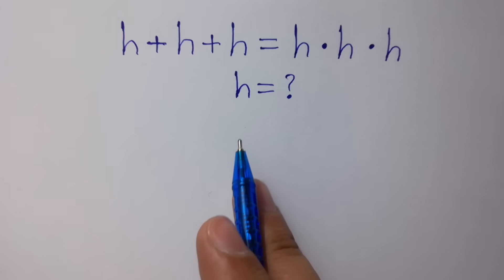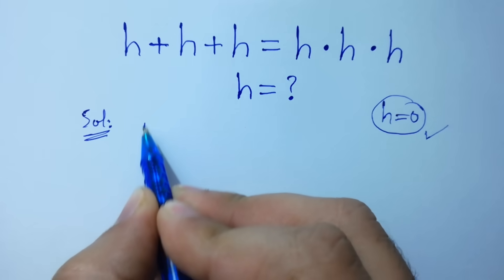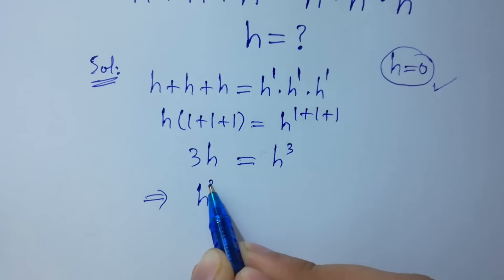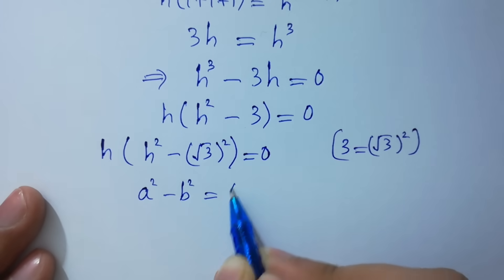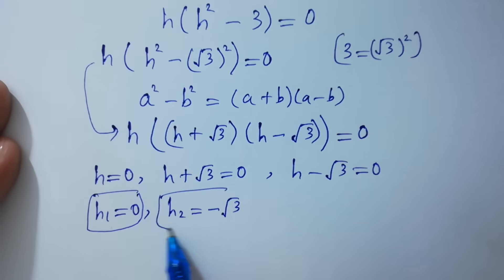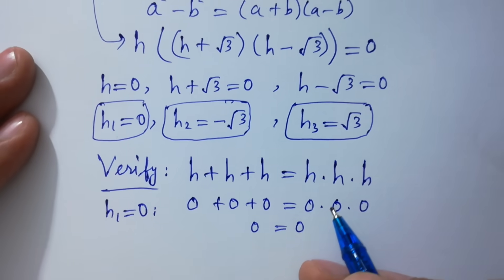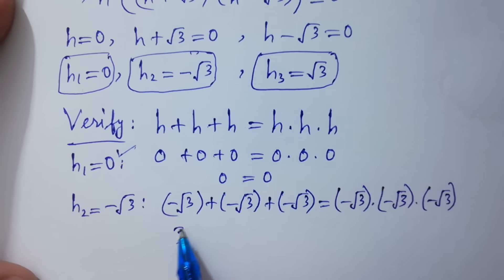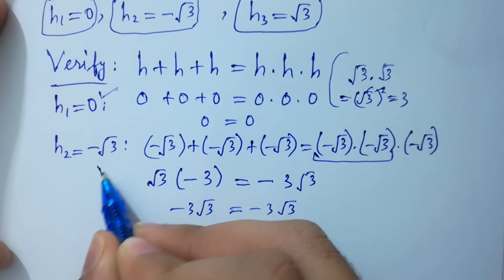Solving a 'Harvard' University entrance exam question